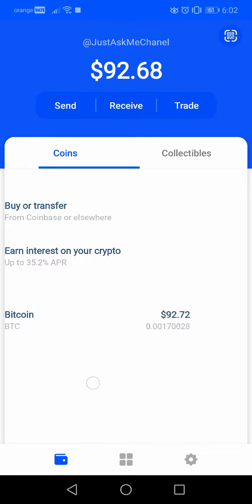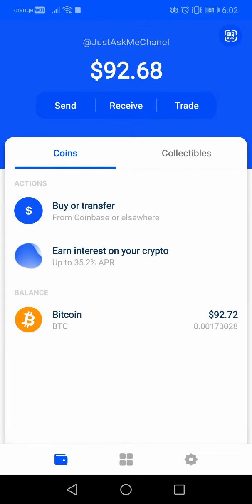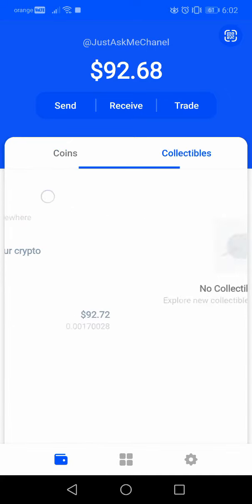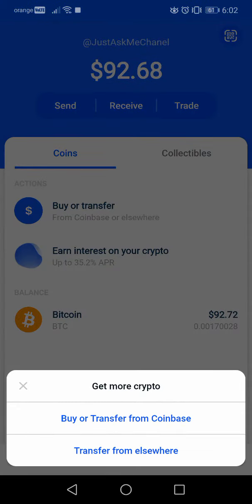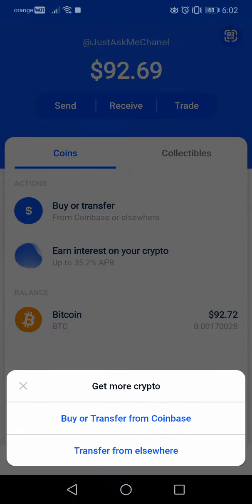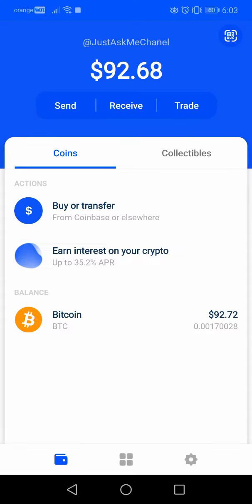How to buy crypto in Coinbase Wallet? - Coinbase Wallet Tips